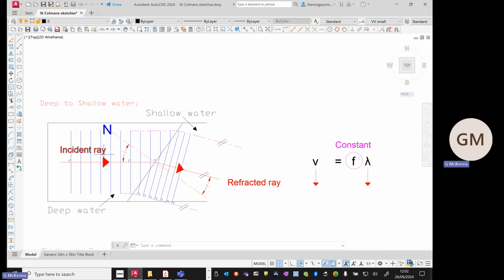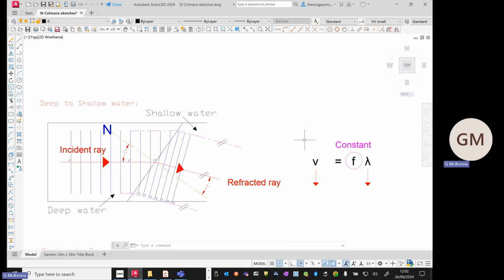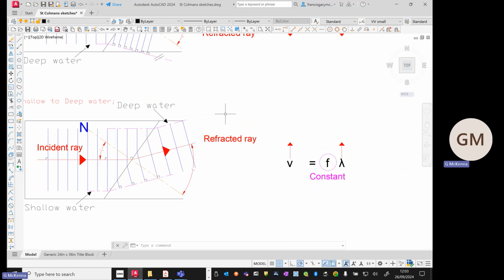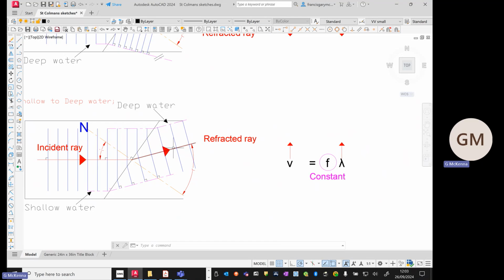Refraction: Impact on speed, frequency & wavelength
This video illustrates the impact on speed, frequency and wavelength when water waves refract from:
1: Deep to shallow water
2: Shallow to deep water